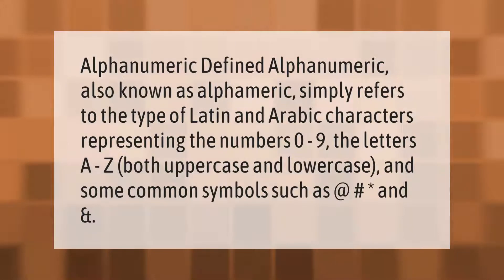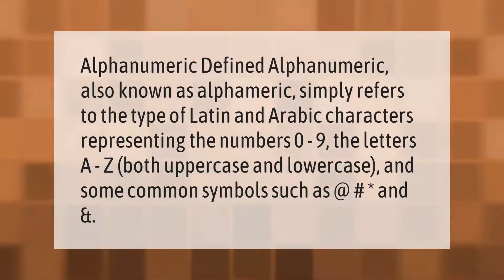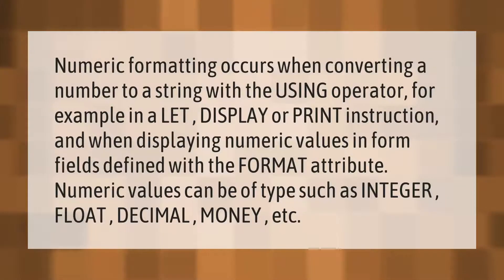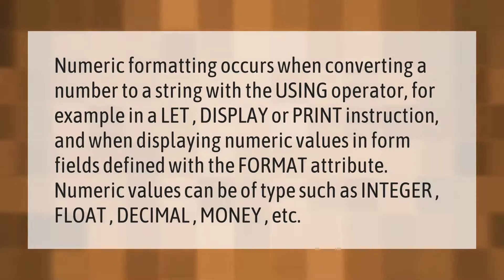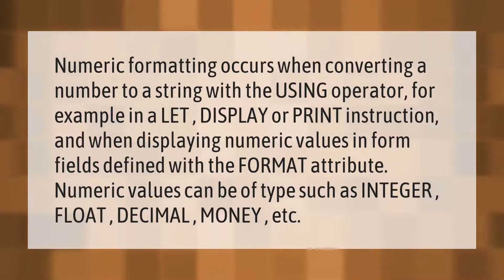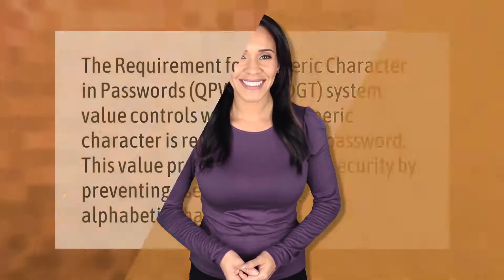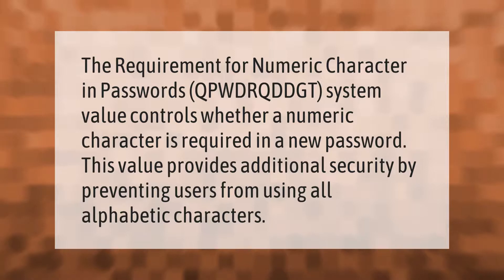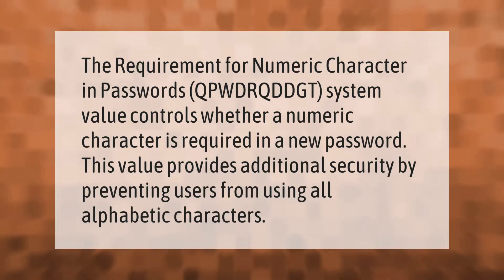What is alphanumeric format example?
00:00 - What is alphanumeric format example?
00:38 - What is the numeric format?
01:11 - What is numeric character in password?

Laura S. Harris (2021, September 15.) What is alphanumeric format example?
    AskAbout.video/articles/What-is-alphanumeric-format-example-262453